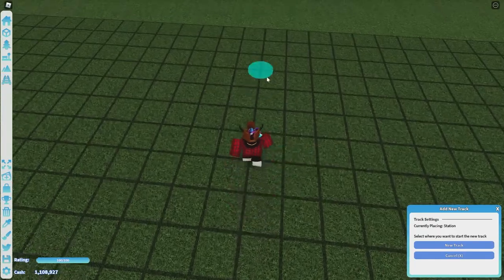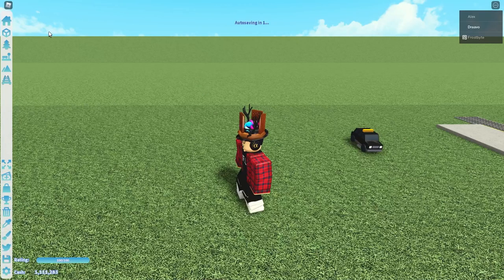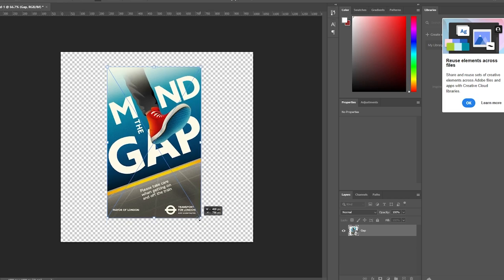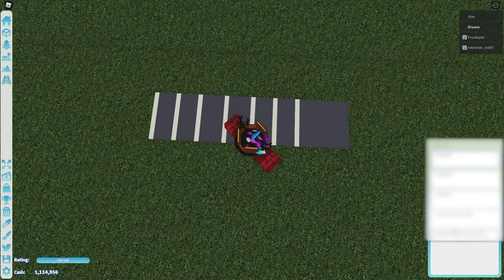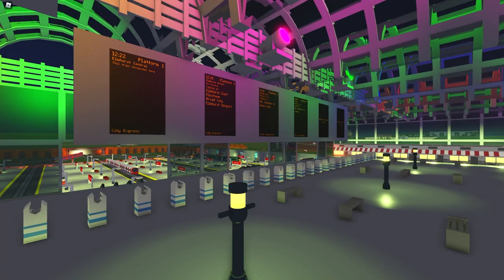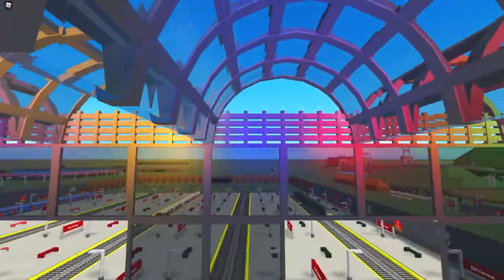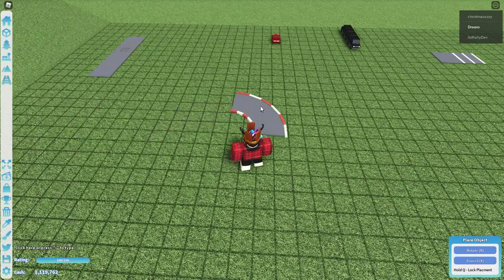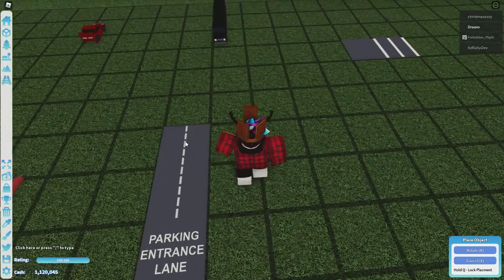Make Your Railway BETTER! (Itty Bitty Railway Tips and Tricks)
Hey everyone! Here is a second video of ways to improve your railway in Itty Bitty Railway!

Parking spot ID 1: 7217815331
Parking spot ID 2: 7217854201
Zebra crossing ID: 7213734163